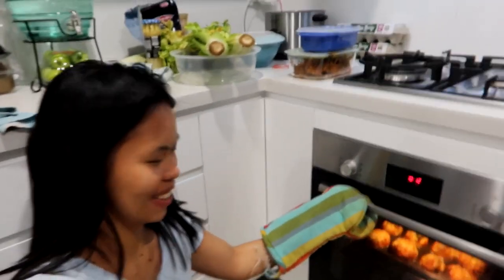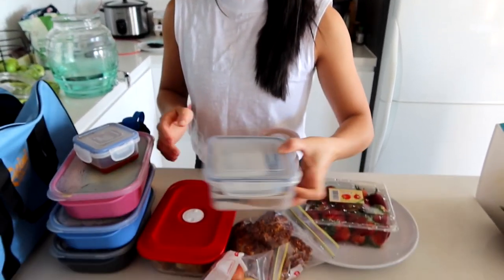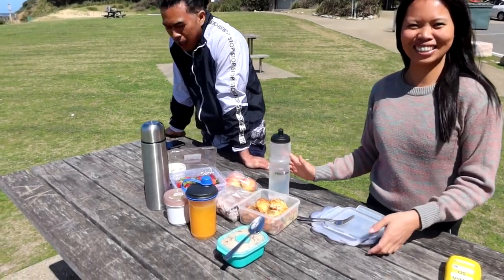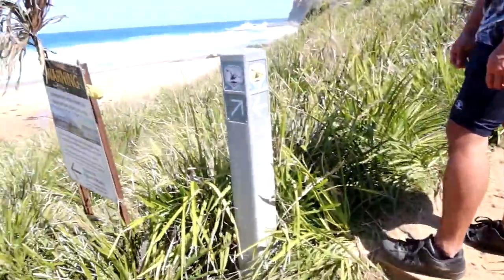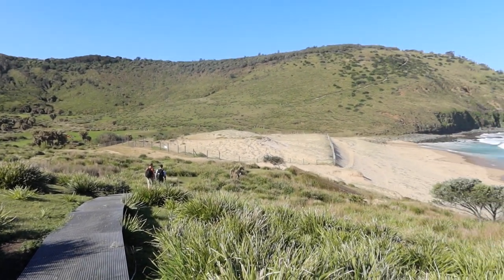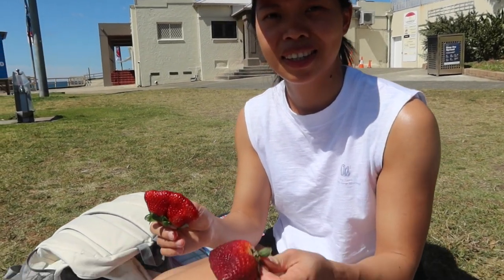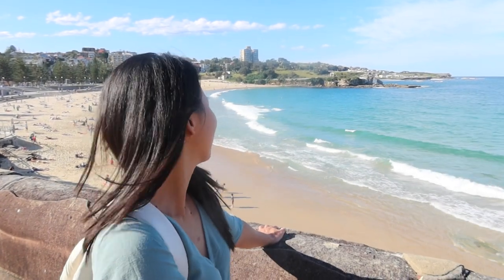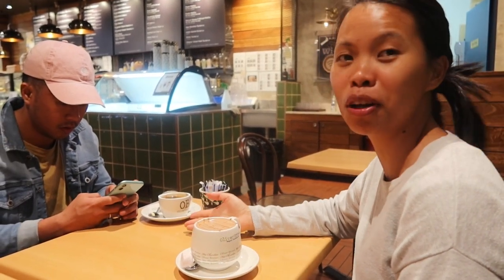Figure 8 Pools and Sydney Beaches 🇦🇺